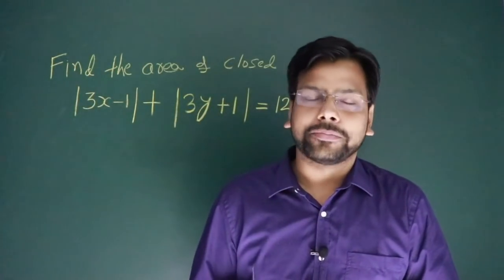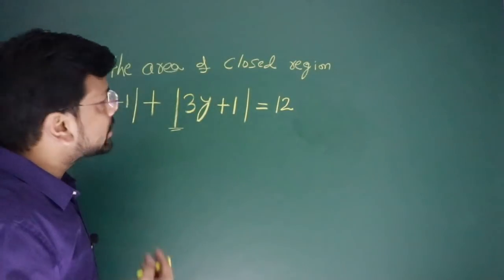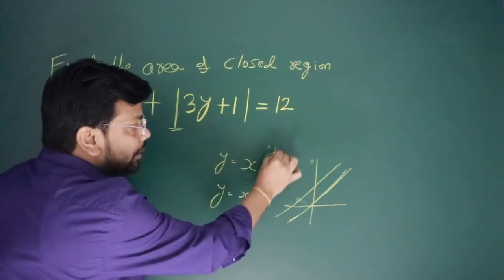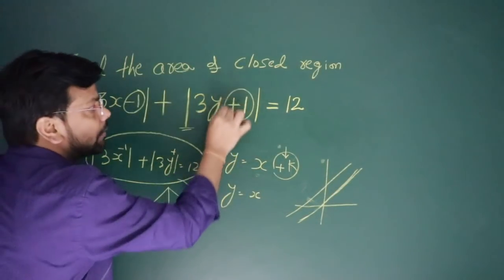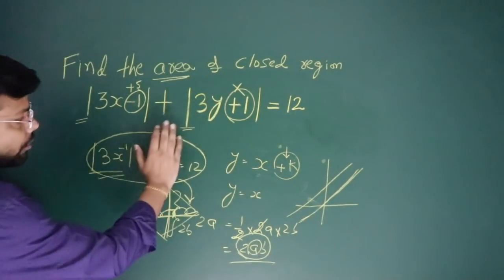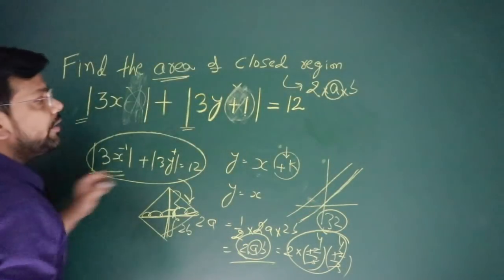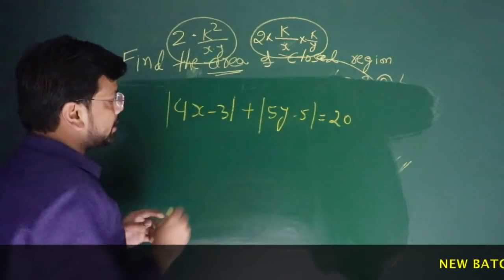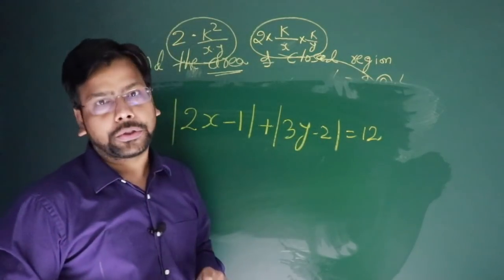Area bounded by mod graph - 10 seconds Questions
Find the area of the region bounded by |3x-1| + |3y+1|=12

Important Concept for CAT XAT IIFT OMET 2022 | CAT 2022. Ask your doubts on Telegram and Facebook. Group Links are given below